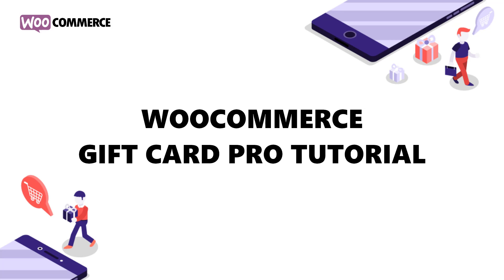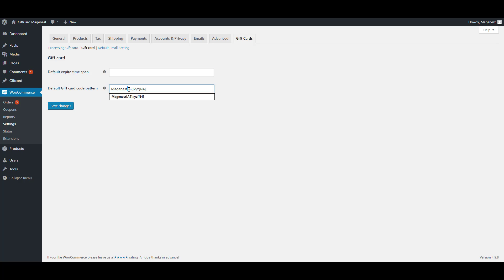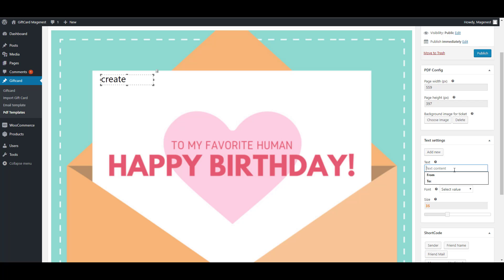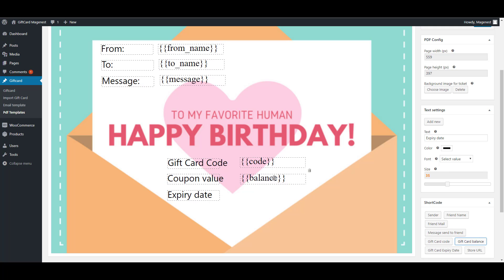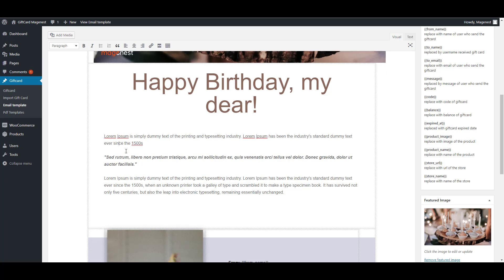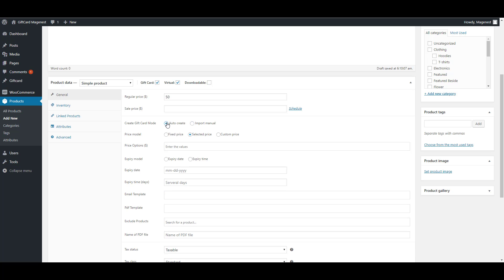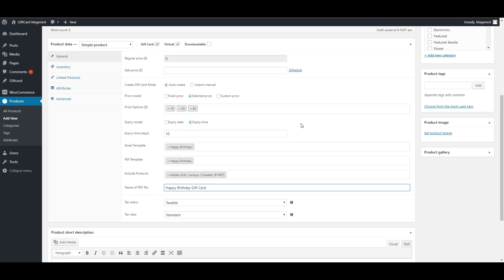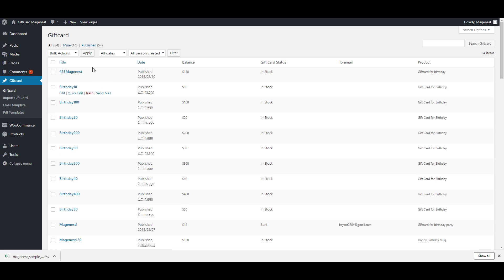WooCommerce Gift Card Pro - How to set up WooCommerce store to sell gift cards?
Looking for a quick solution to sell more gift cards on WooCommerce store? Don't worry since we have it all for you.